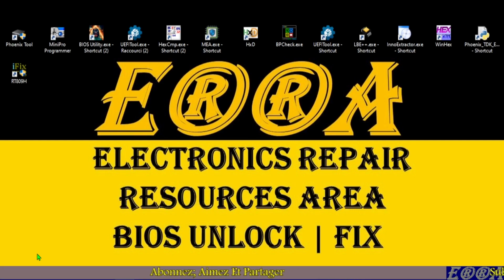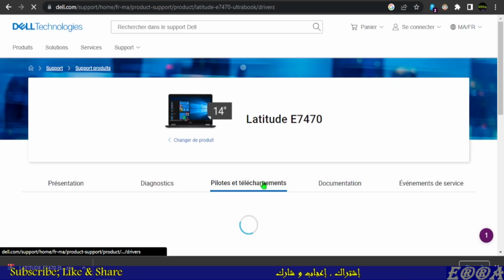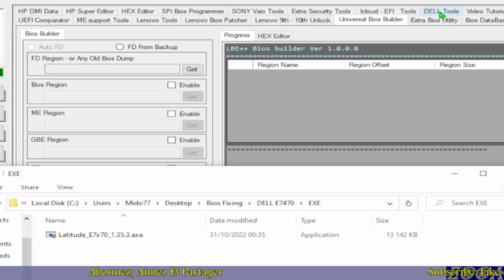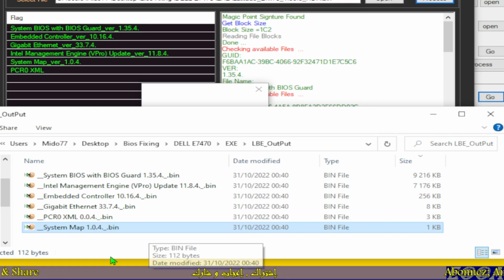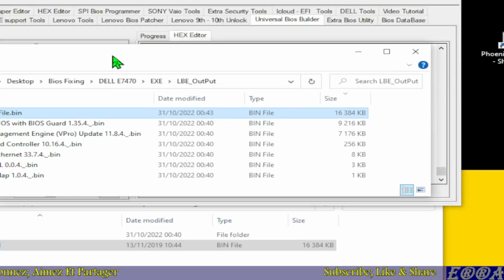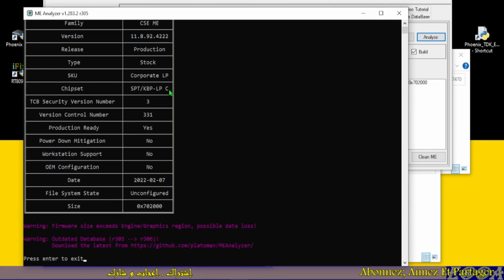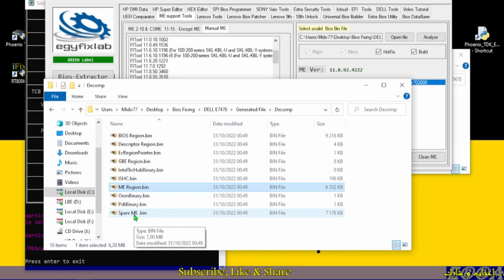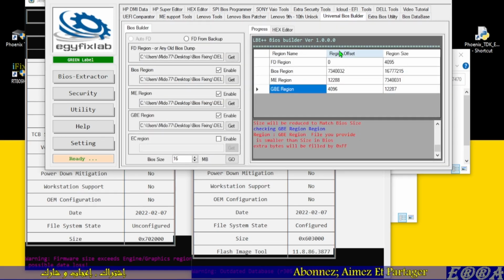Dell LATITUDE E7470 Bios Building from .exe update file Using 💡Universal Bios Builder💡 in LBE++💋📌😎🛠😉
Device : Laptop.
   Brand: Dell.
   Model: LATITUDE E7470.
   Board Number : AAZ60 LA-C461P REV:1.0(A00)
   Issue : Bios Chip Damaged and Original Dump is lost!
   Request : Build a New Bios from .exe update file.
Tool Used : LBE++!

🖐🖐🖐🖐🖐🖐🖐🖐 Everybody 🖐🖐🖐🖐🖐🖐🖐🖐

  world.